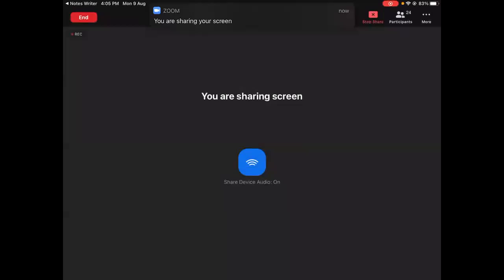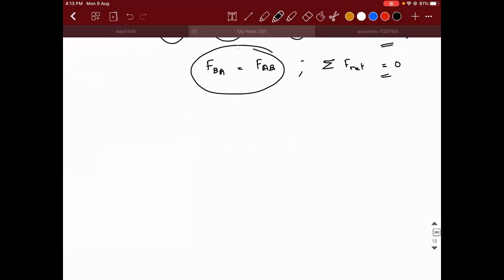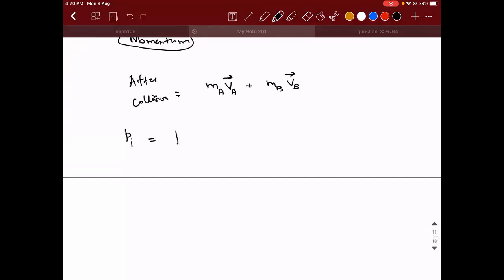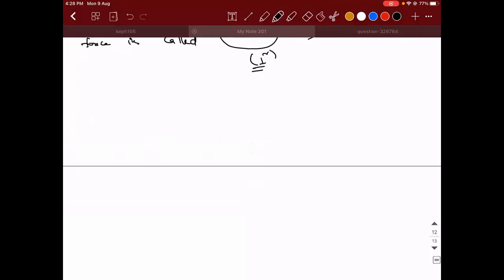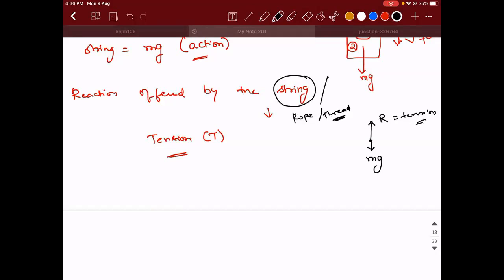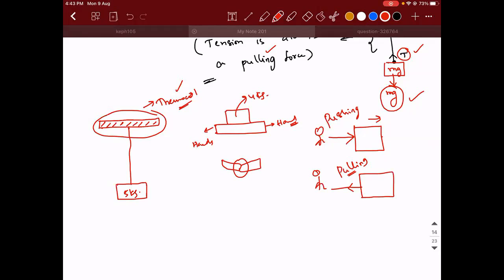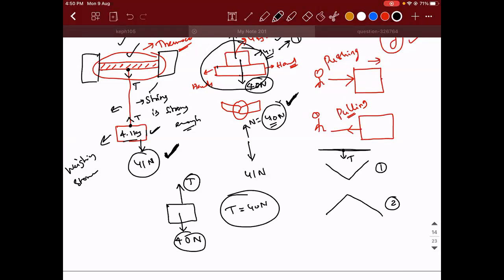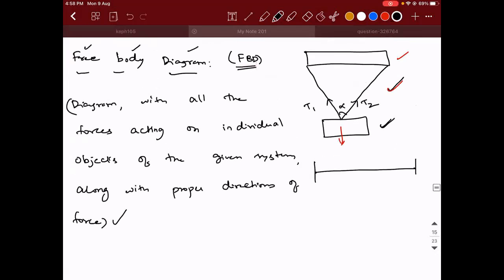XI Physics 9th Aug 2021